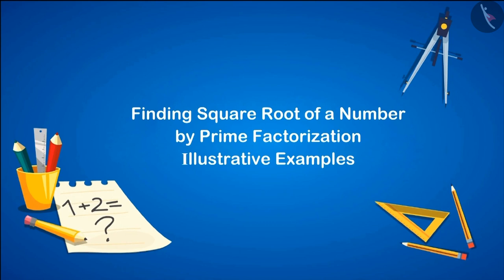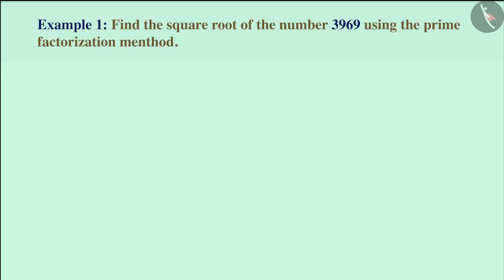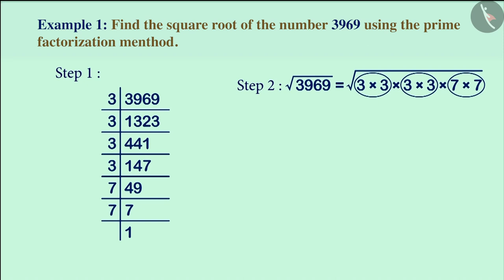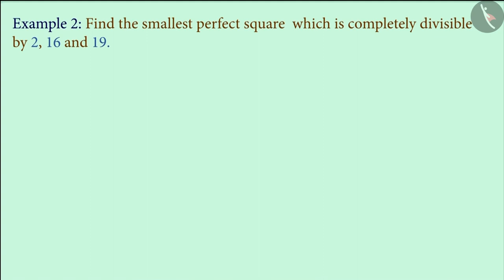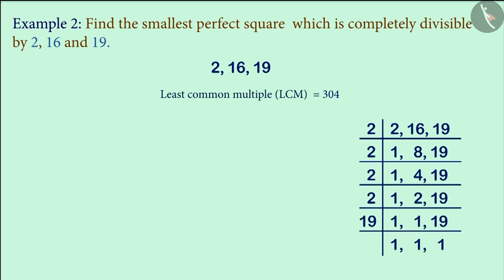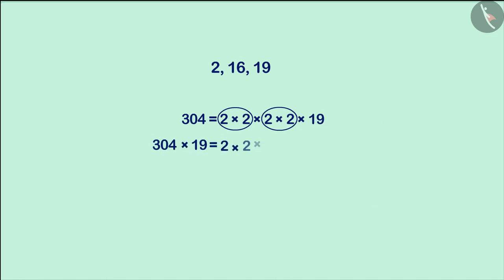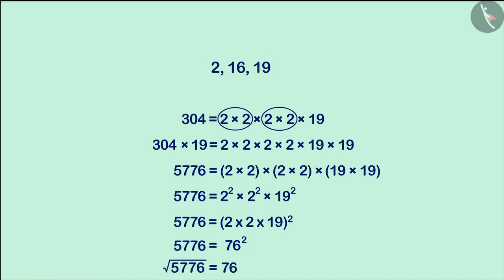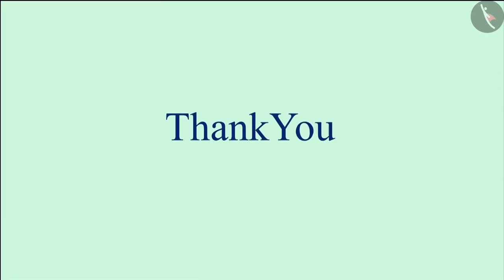Finding square root of a number by Prime Factorisation | Part 2/2 | English | Class 8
Finding square root of a number by Prime Factorisation | Part 2/2 | English | Class 8 | NCERT

Finding square root of a number by prime factorization method | Squares and square roots | Grade 8 | NCERT | Squares and square roots

Welcome to part 2 of Finding square root of a number by prime factorization method. In this video, we will discuss various examples of Finding square root of a number by prime factorization method.